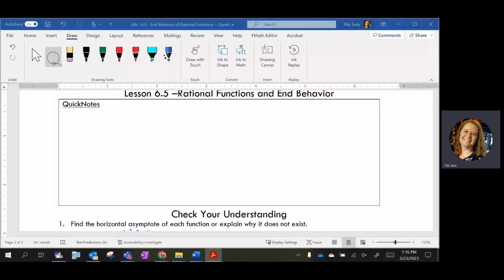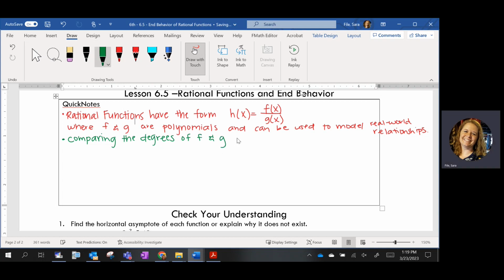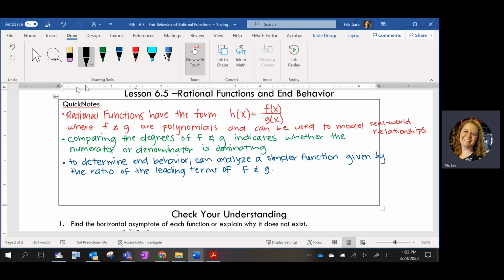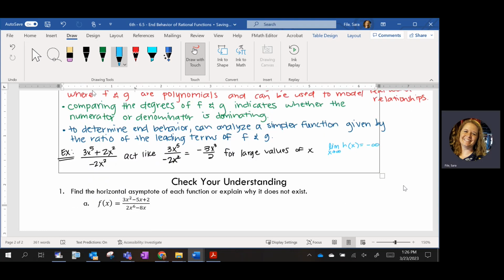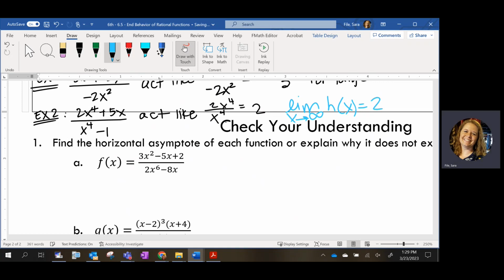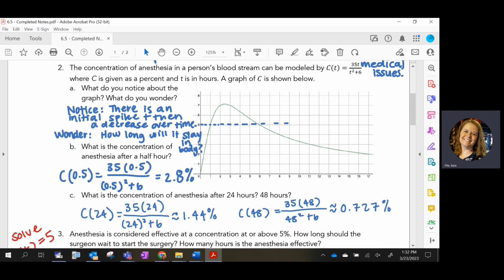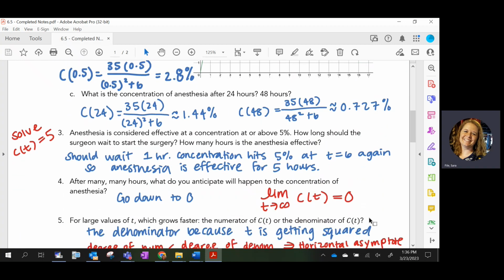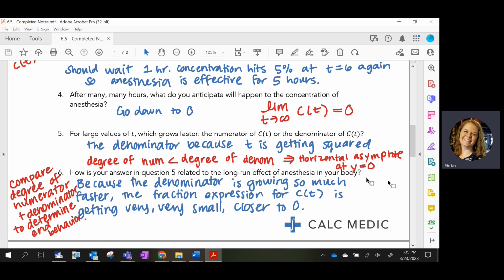honors rational function end behavior notes